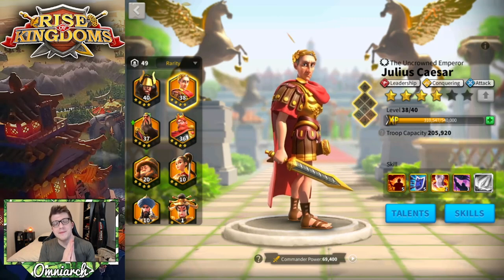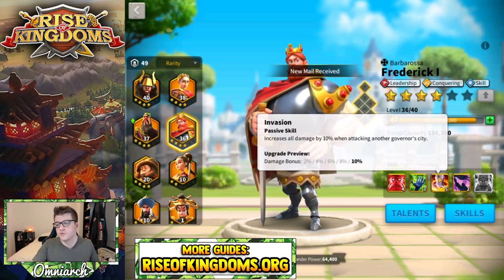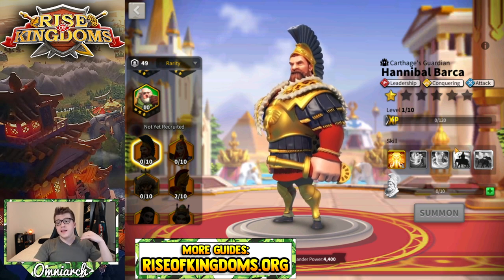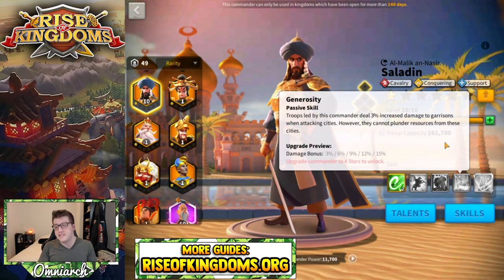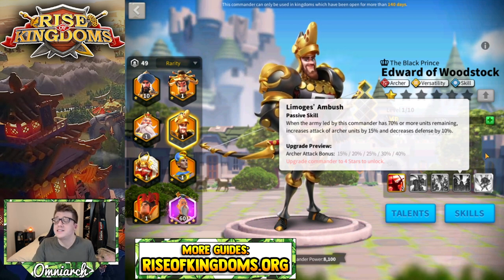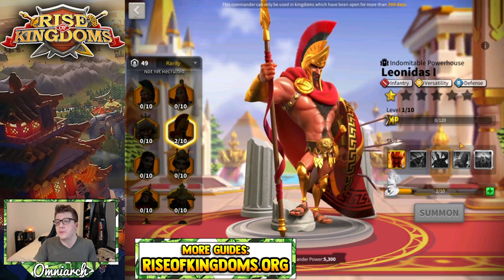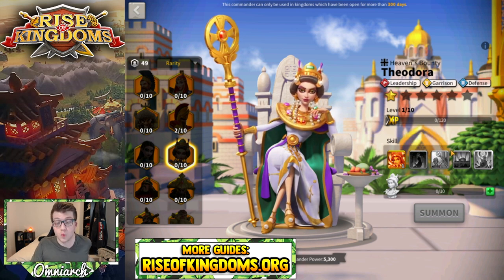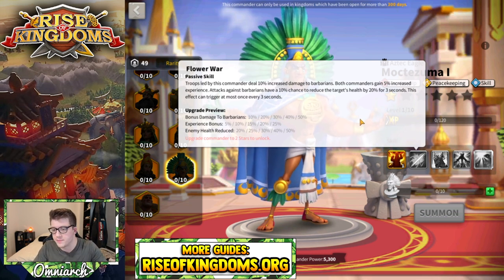BEST SKILL TO LOCK ON EVERY COMMANDER IN RISE OF KINGDOMS! Rise of Kingdoms Skill Lock Feature 2021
⚔ GET RISE OF KINGDOMS FOR PC! BEST SKILL TO LOCK ON EVERY COMMANDER IN RISE OF KINGDOMS! Rise of Kingdoms Skill Lock Feature 2021
📚 MY BOOK!

🎮 PSN:   xOmniarch
🎮 Xbox Gamertag: xOmniarch
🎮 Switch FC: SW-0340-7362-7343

This video was inspired by many videos I've seen discussing the Skill Lock feature in Rise of Kingdoms, especially the video "Top 5 Commanders to Skill Lock in Rise of kingdoms [This will save you legendary sculptures]" by Chisgule Gaming I also really enjoyed the video "Commander Skill reset chances and Skill Lock system will be soon available in Rise of Kingdoms" by Legend Rhony Finally, I enjoyed the video ""Skill Lock" coming to Rise of Kingdoms [Now you choose the skill to level]" by Chisgule Gaming

Real-Time Battles